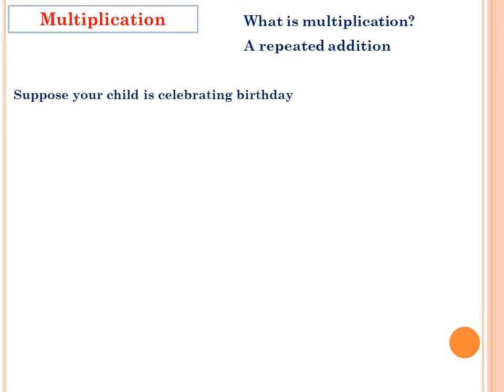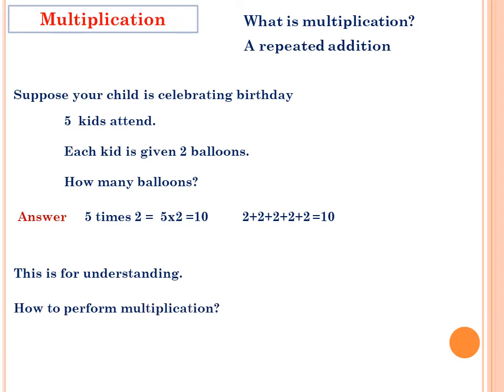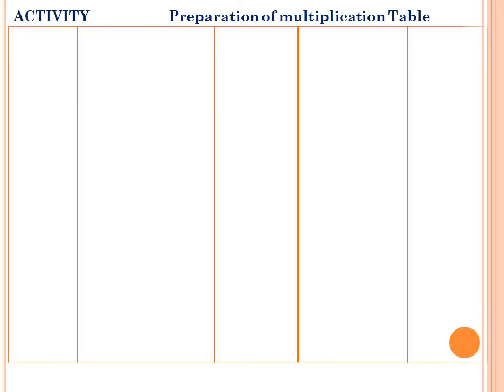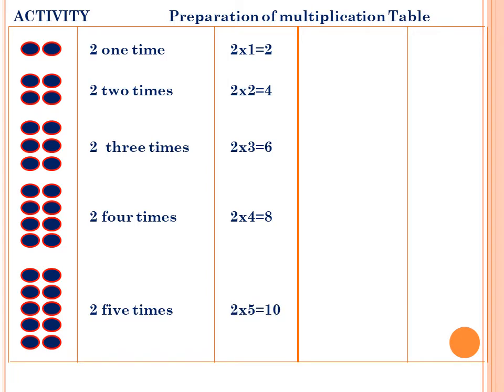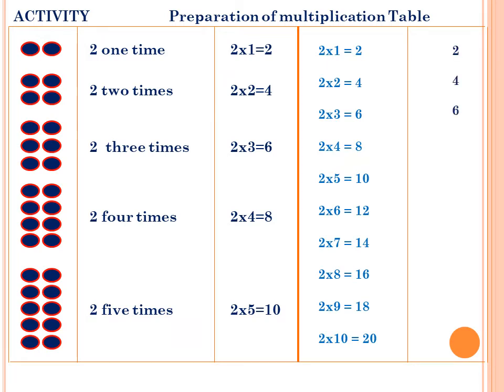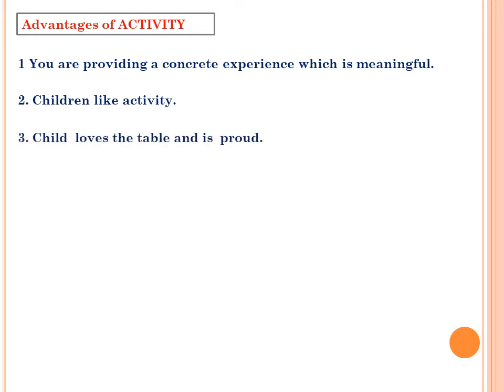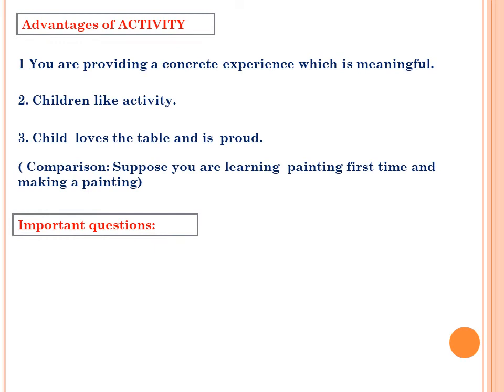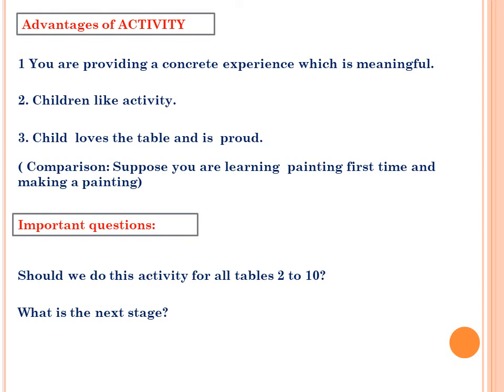Mathematics for Mothers Lesson 1 Teaching Multiplication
Link of the channel is :
This series of Video lessons are created for the young mothers whose children are in primary schools studying up to 4th  or 5th  classes. It is not based on syllabus. In this lessons different approaches, methods and activities suitable to teach the mathematical concepts in an informal setting at home are discussed. Strictly speaking it is not rigorous training and hence it may not be suitable for teachers. The purpose of these video lessons is to help mothers who are enthusiastic to teach in a better way in the absence of knowledge of suitable pedagogy of teaching.
If it is found useful please give your feedback so that it helps me to improve further.
About the teacher: Mr S.N.Bhat has worked as a teacher educator in a reputed college of teacher education and has trained mathematics teachers who are working in primary and secondary school as successful teachers. Through these videos he intends to share his knowledge and experience.
 He also conducts regular online classes for CBSE 11&12 /KARNATATAKA STATE PUC Mathematics and also for various competitive exams like JEE/QUANTITATIVE APTITUDE AND REASONING for ALL TYPES OF COMPETATIVE EXAMS such as UPSC/KPSC/BANKS/RAILWAYS/LIC etc.